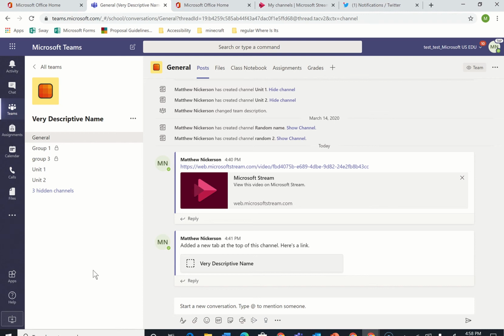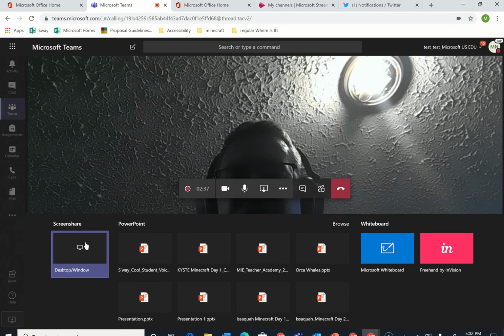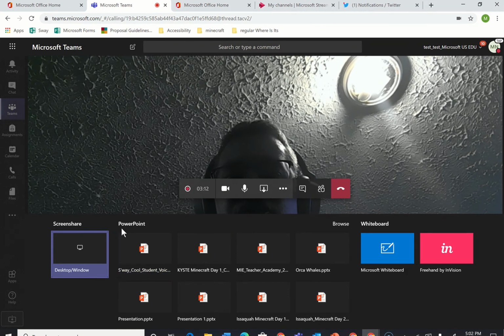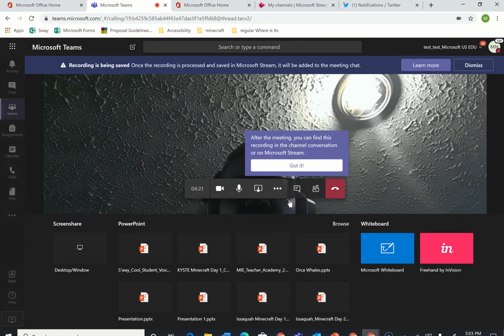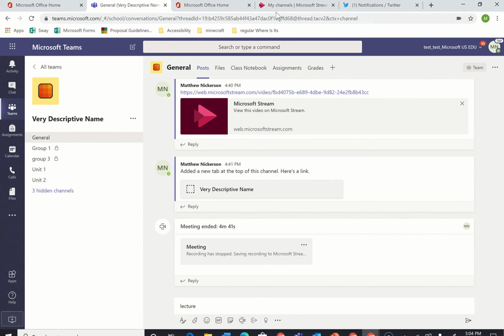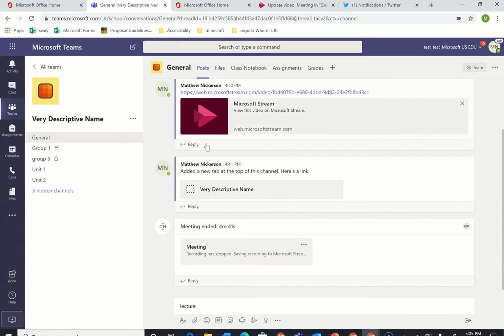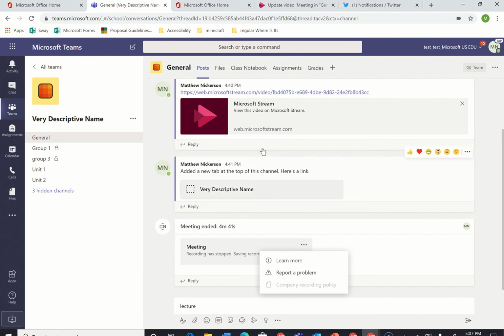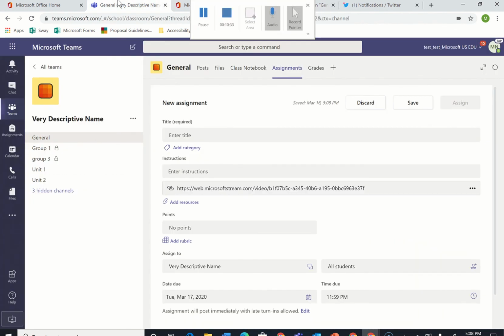13 Record lessons and lectures in Class Teams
Use Record Meeting feature in Microsoft Teams to record lessons, lectures and instructions (or even morning announcements!) for your students.  They can attend live and ask questions and also watch later as it is automatically saved and shared in your class team.  You can also add a video to an assignment on that  topic.